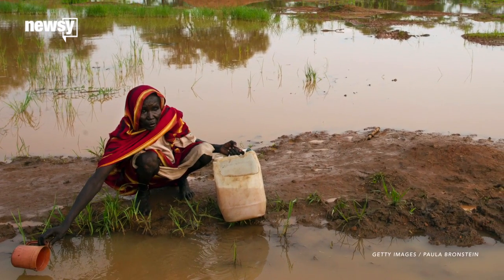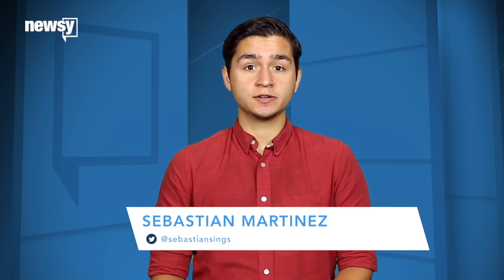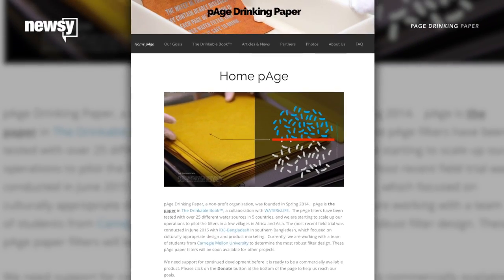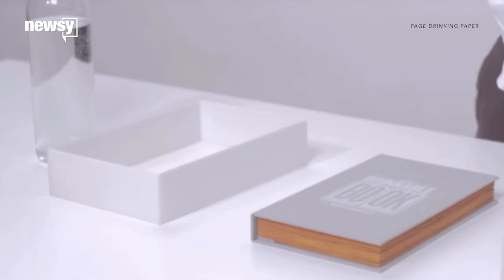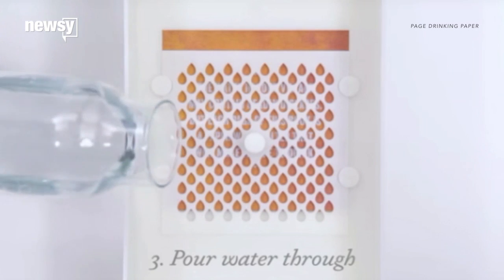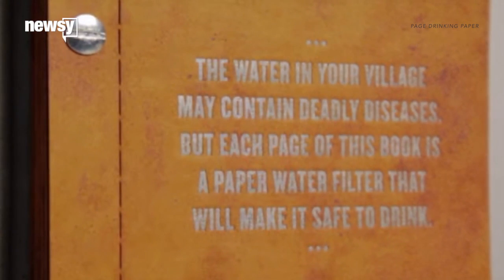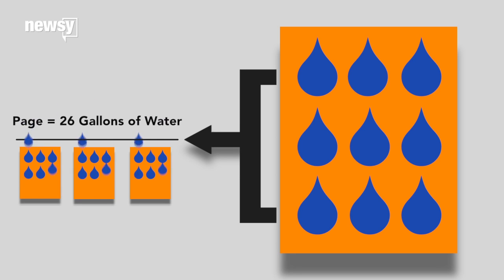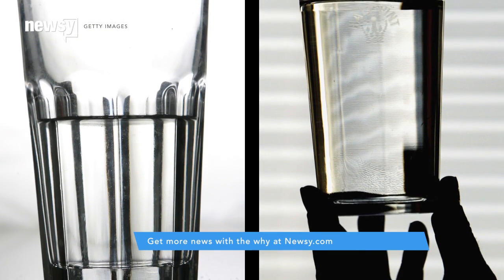Here's How A Book's Pages Could Literally Save Lives - Newsy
Researchers are developing a book that both teaches clean water practices and filters dangerous water.